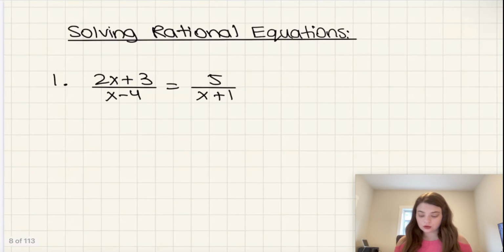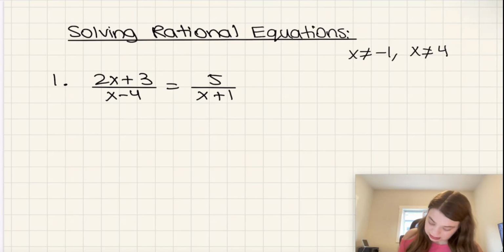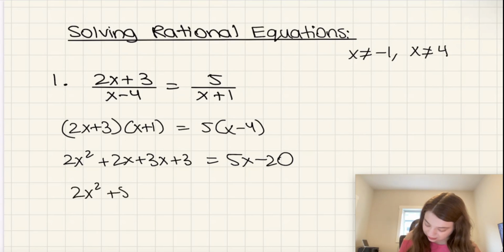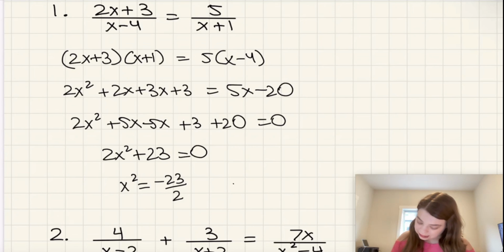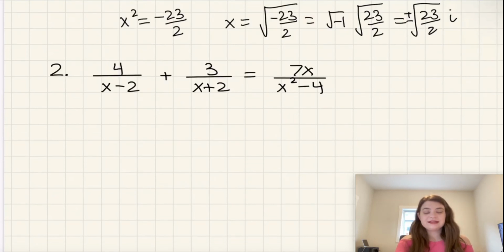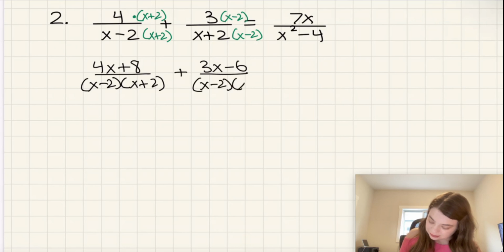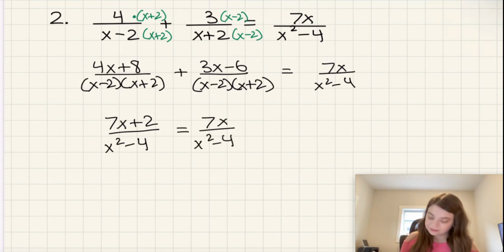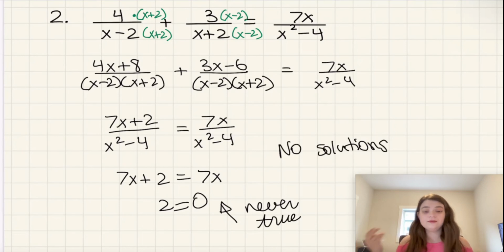Solving Rational Equations